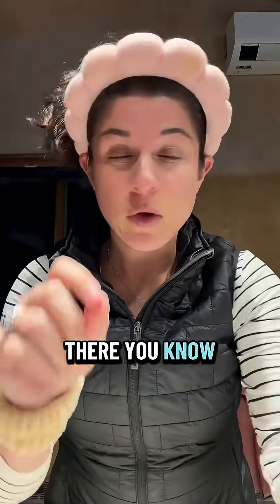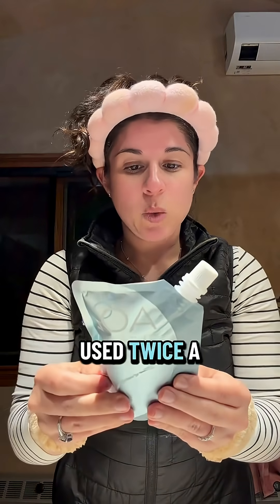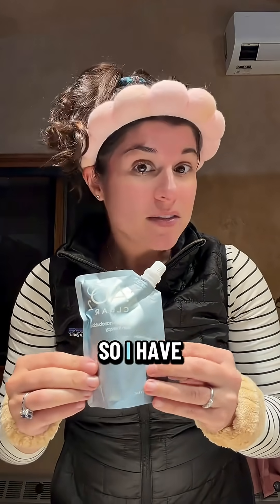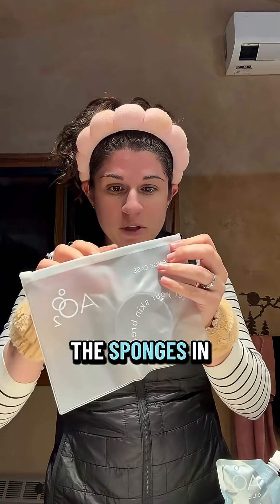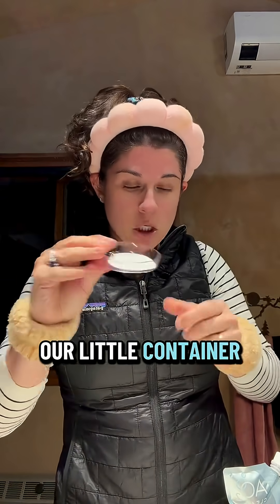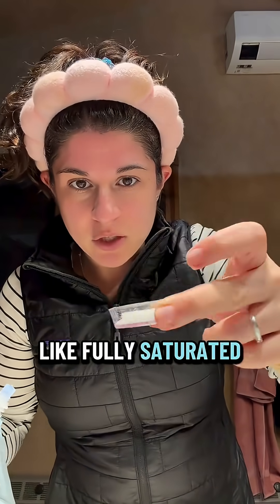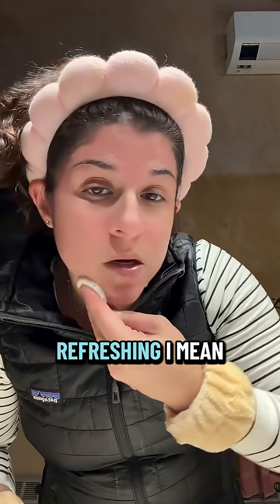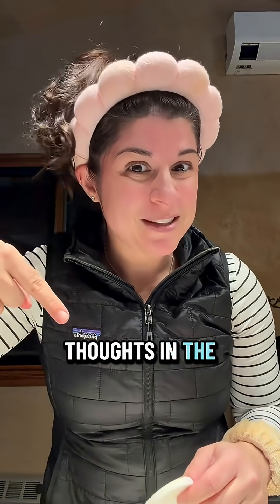AO2 Clear uses oxygen nanobubbles (which are WAY smaller than your pores) to oxygenate skin cells,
AO2 Clear uses oxygen nanobubbles (which are WAY smaller than your pores) to oxygenate skin cells, support healing, and flush out impurities. The high oxygen gradient floods pores with oxygen to target acne-causing bacteria while calming inflammation and redness. 💙 Clinically proven benefits: • Reduces redness + inflammation • Decreases acne-causing bacteria • Supports barrier + wound healing • Helps skin better tolerate actives • Promotes clearer, healthier skin Pure, water-based, and gentle enough for sensitive or post-procedure skin — science-backed simplicity that helps your skin stay calm and clear ✨ 👉 Curious if oxygen therapy could fit your skincare routine? Drop your questions below or ask at your next visit! Thanks Clear for sending me this so I could give it a try!